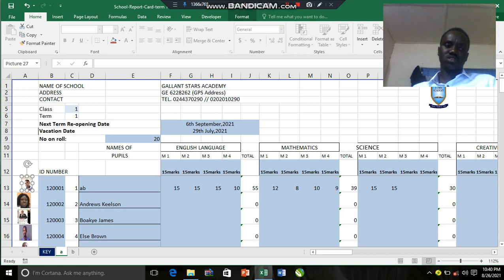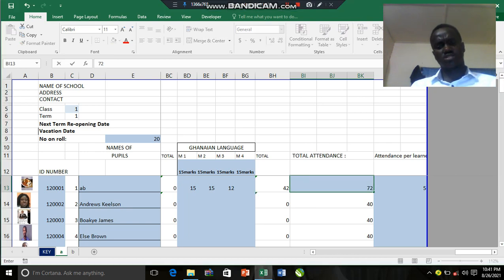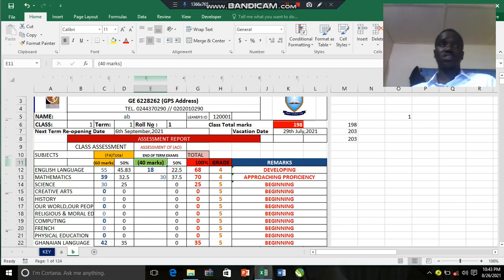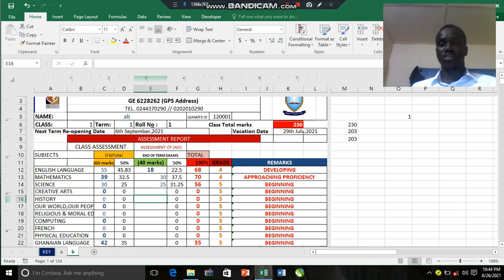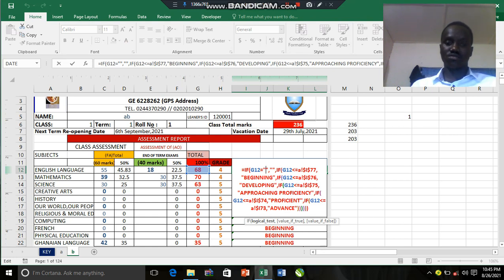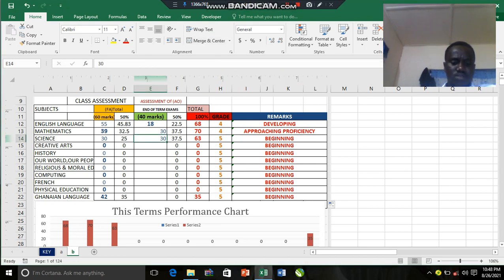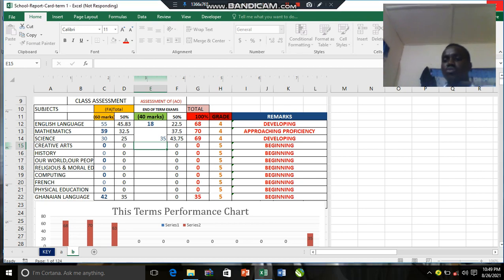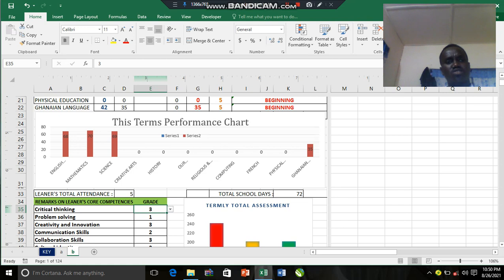School Base Report Card. part 2(2)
scb and CCP approved e-report card